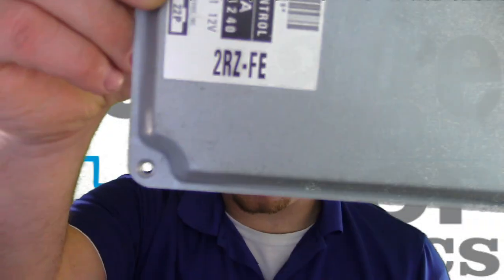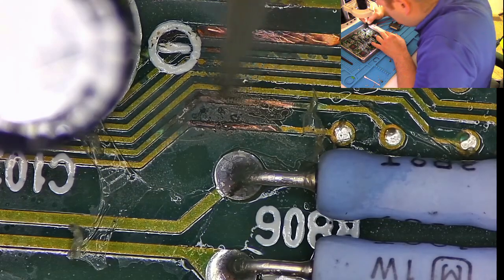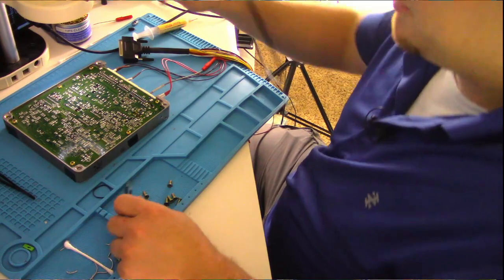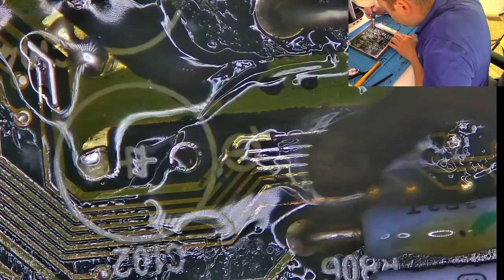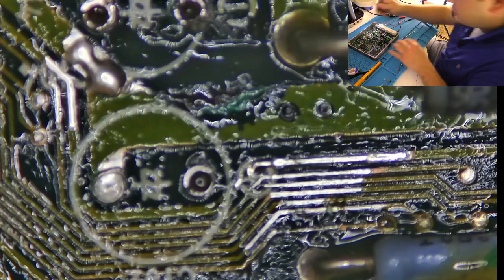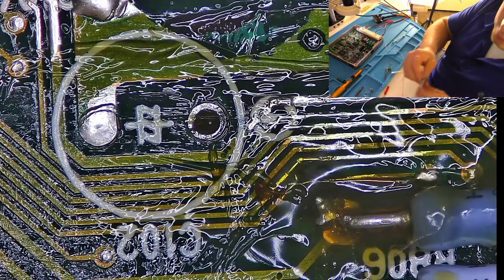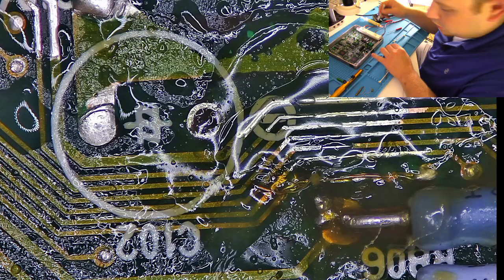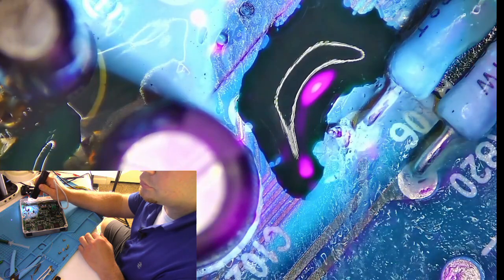Tacoma No Start No Communication with ECM-Circuit Board Repair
Still here working on my circuit board repairs. Hope you all enjoy this '96 Tacoma that had a no start and no communication with the ECM.